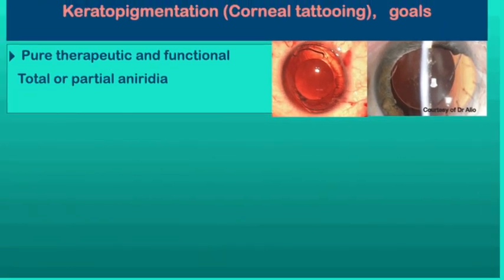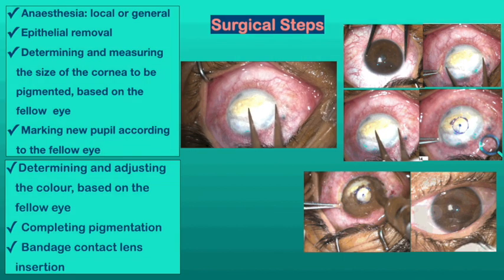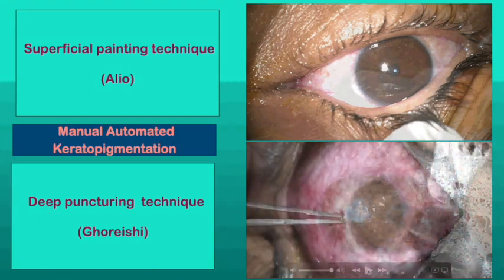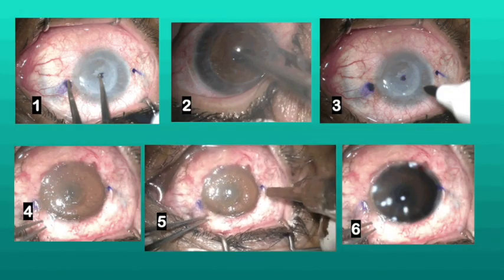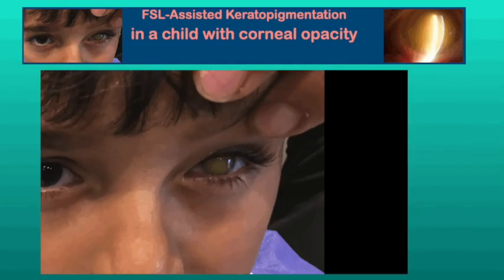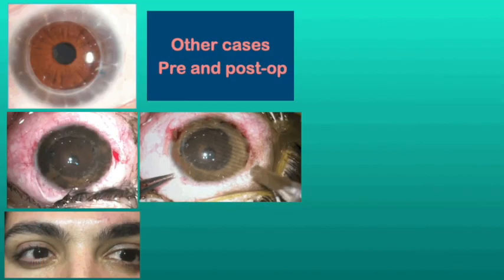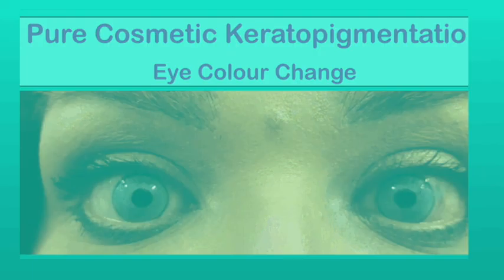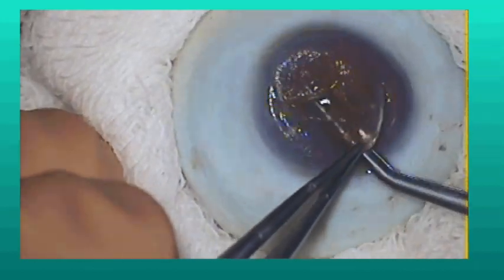KeratopigmentationCorneal Tattooing) Large 540p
KeratopigmentationCorneal Tattooing)